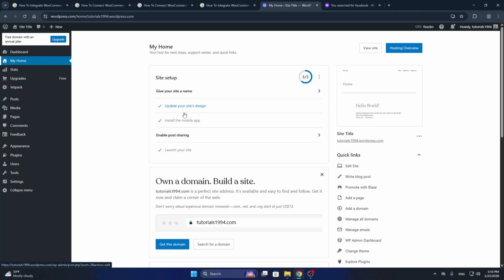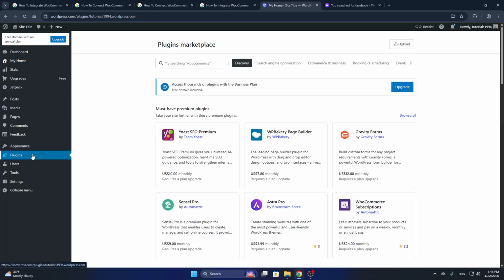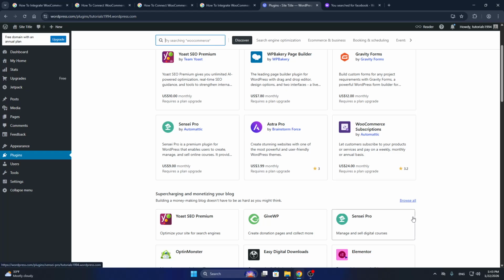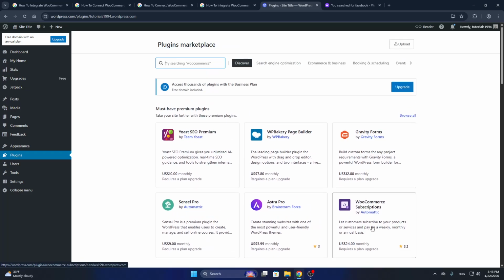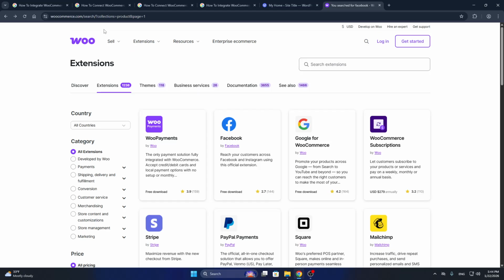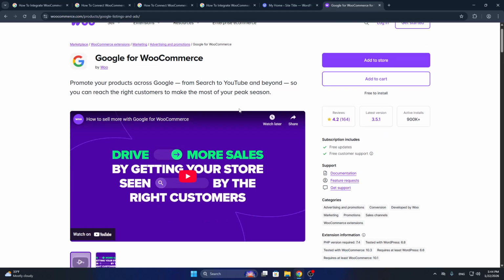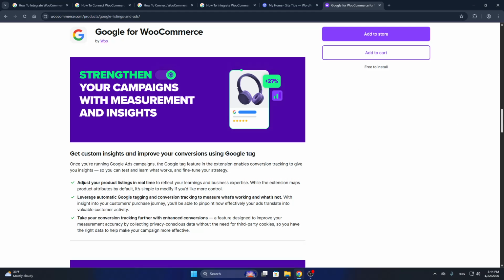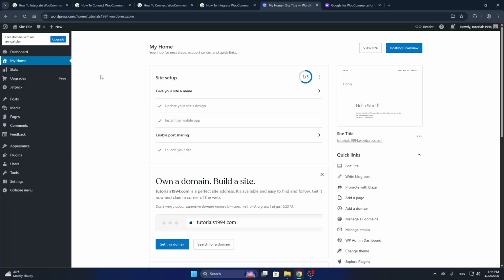How To Integrate WooCommerce With Google Tag Manager ! Tutorial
Today we talk about integrate woocommerce with google tag manager,google tag manager,google tag manager tutorial,woocommerce conversion tracking google analytics